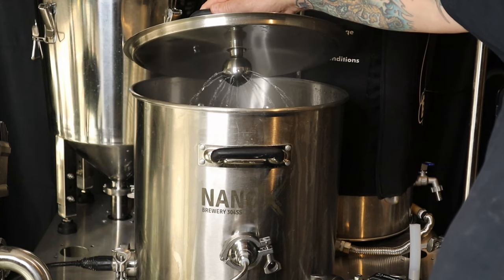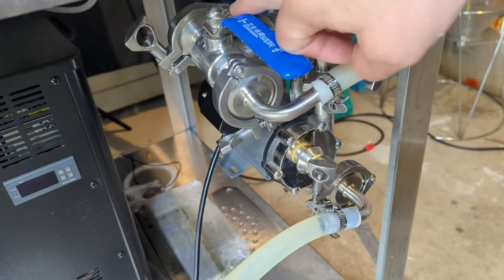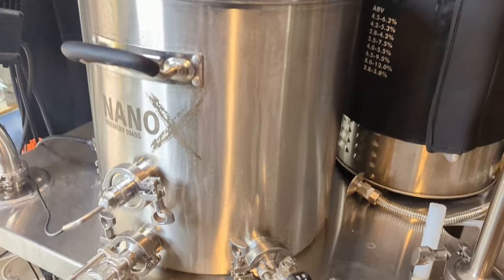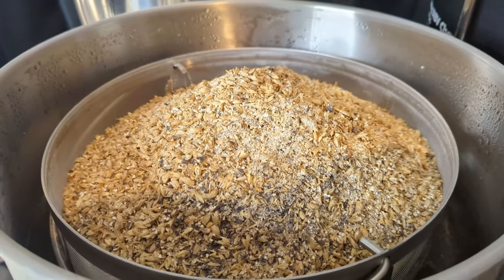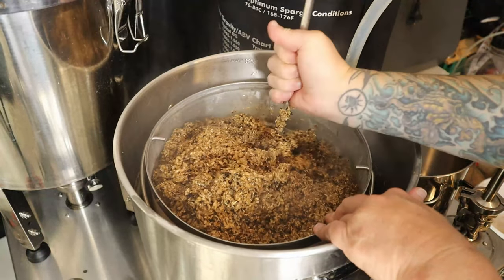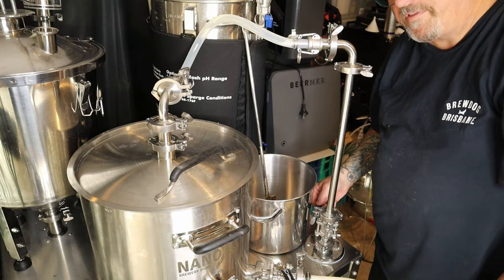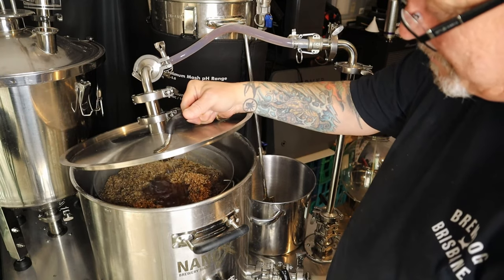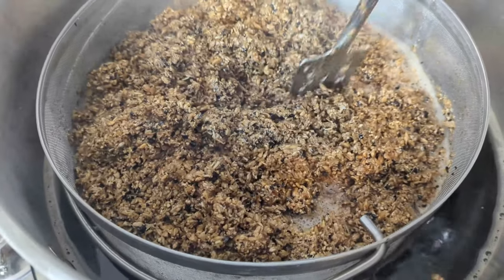Brewery Series #10 - King River - Helmut - Schwarzbier - Grain to Glass - Nano-X TK36L - G2G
Video Gear
Sigma 16mm lens
Macro Lens
Newer Ring Light
Newer smaller LED light

Scrub Daddy Sponge
Scrub Daddy Sponge Ebay
Inkbird Ebay